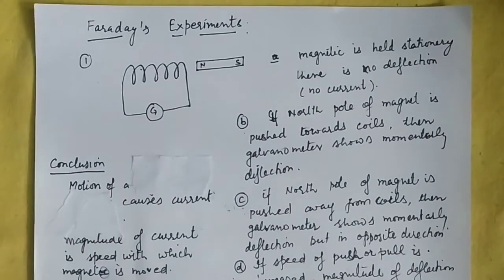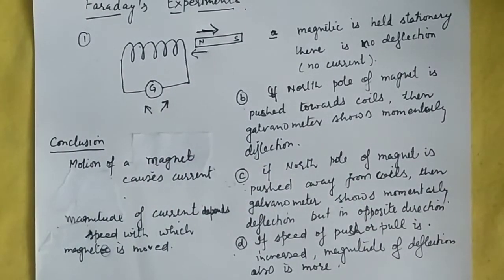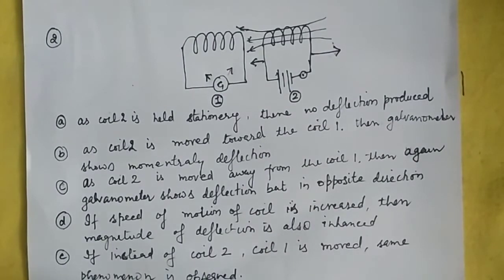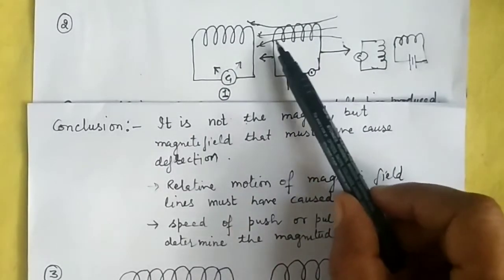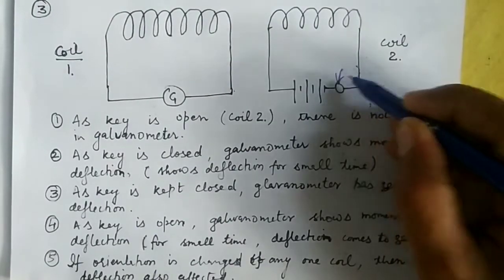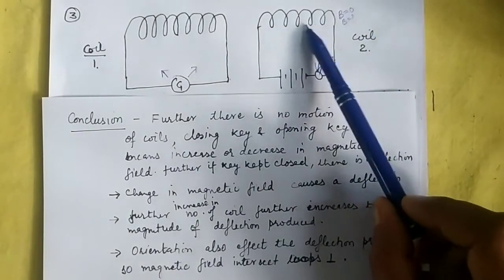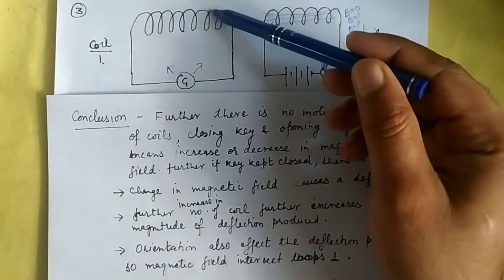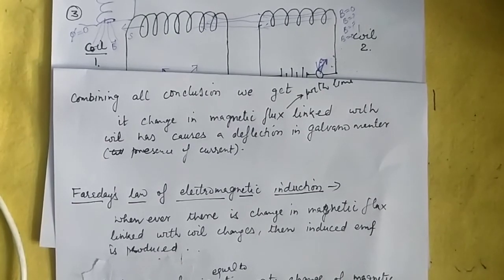Class XII Chapter 6 , video 2 Faraday's experiment of electromagnetic induction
Faraday's experiment of electromagnetic induction
And their conclusions